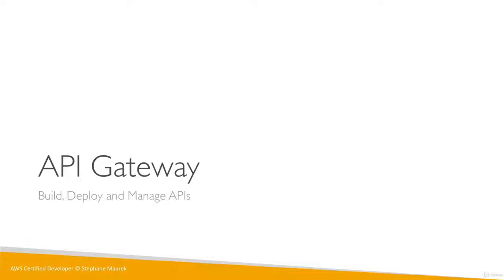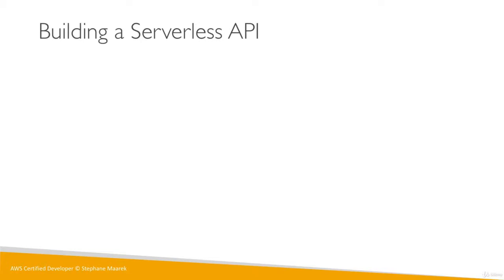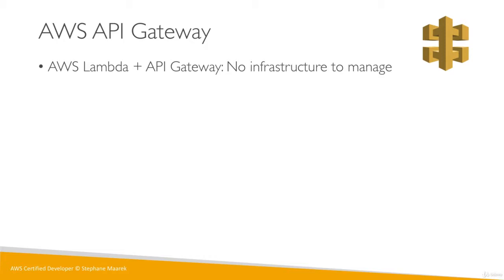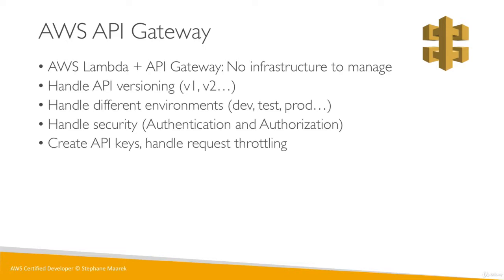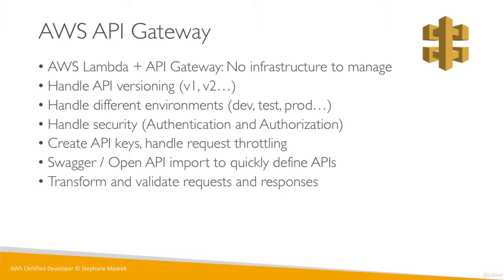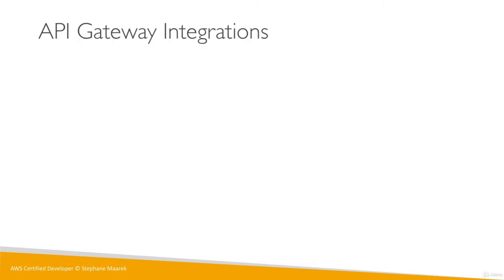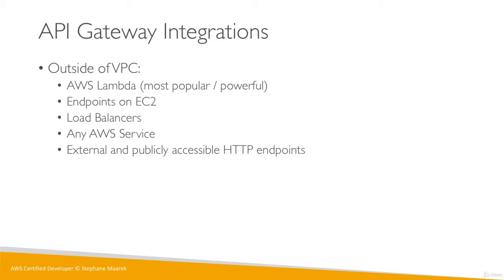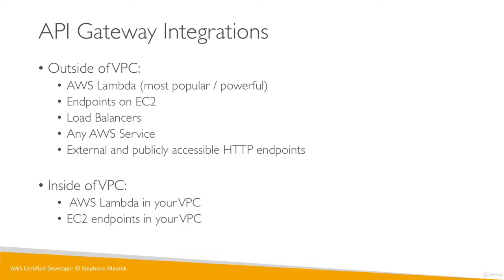AWS API Gateway Overview | AWS Certified Developer Associate